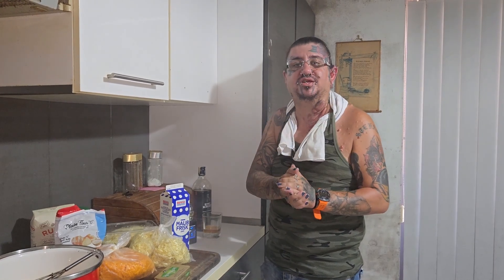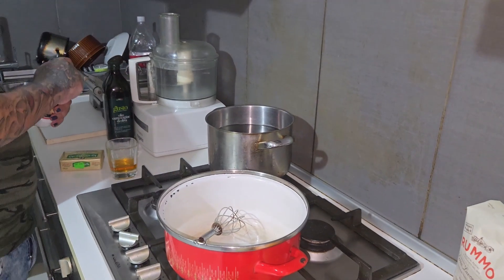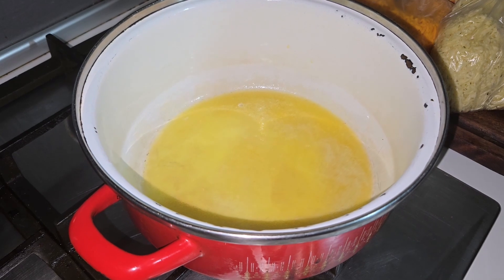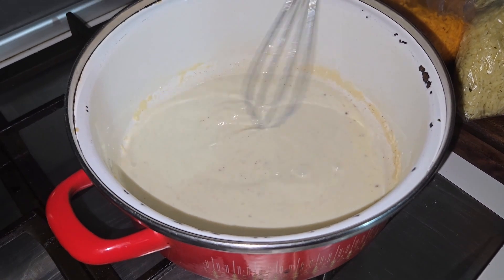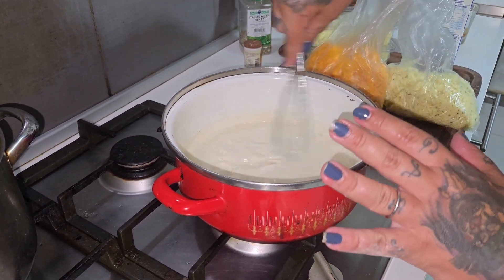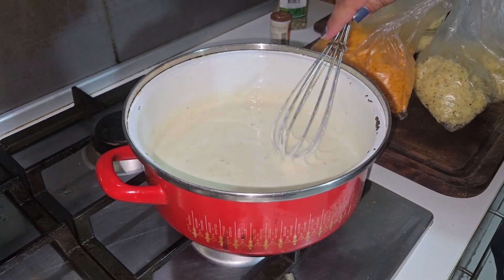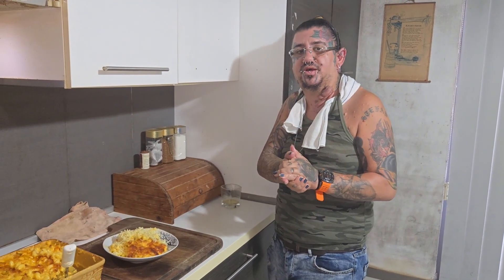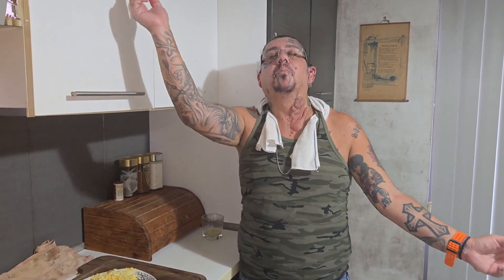Pasta Mac 'n' Cheese